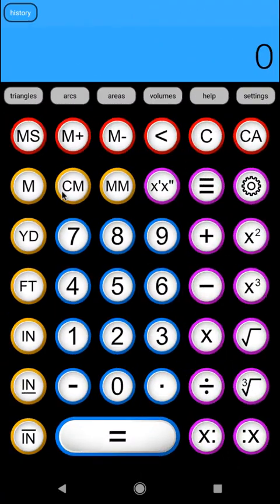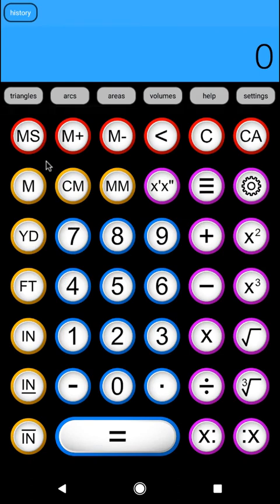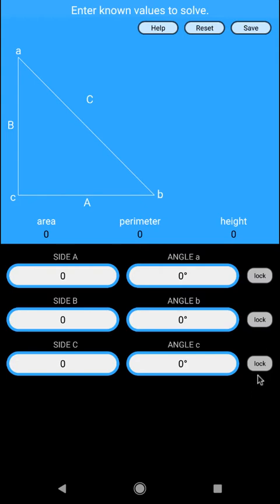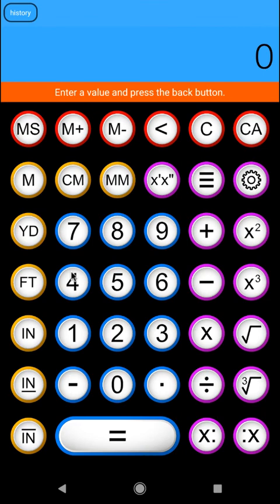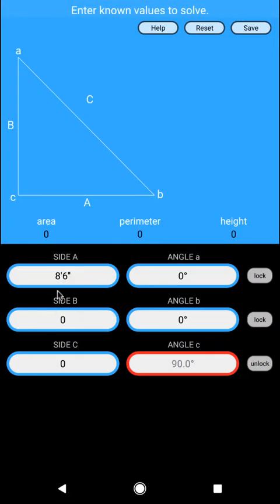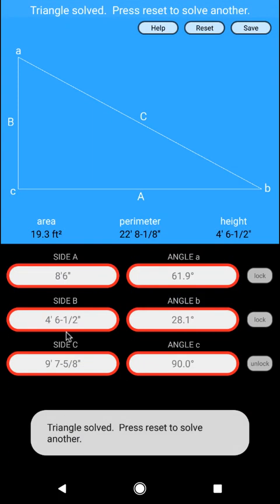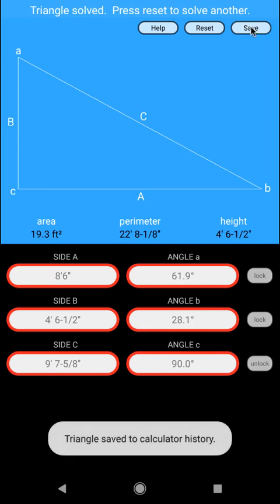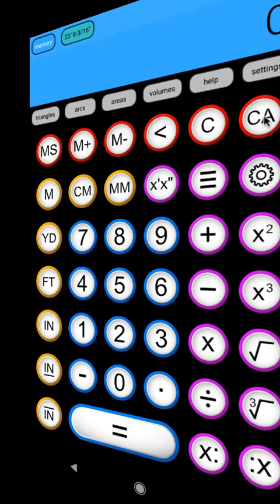Construction Calculator Android Triangles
0:52 Skip Intro

Construction Calculator is an Android app available from Snappy Appz.  This software is available on the Google Play store as a free ad driven version, and a paid, ad free version.  The software is designed with construction tradesmen in mind and was created by tradesmen who work in the field.